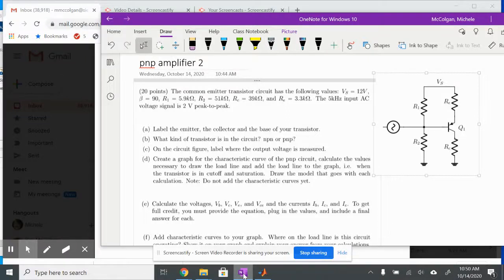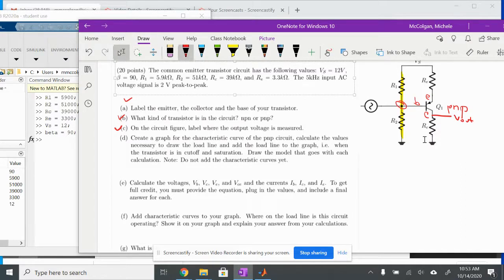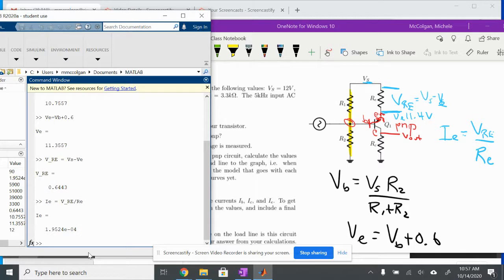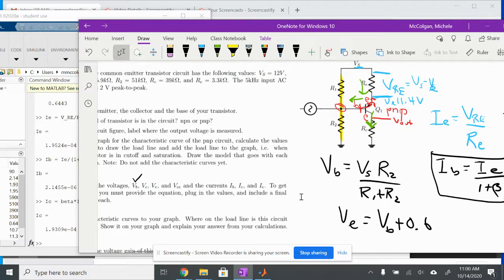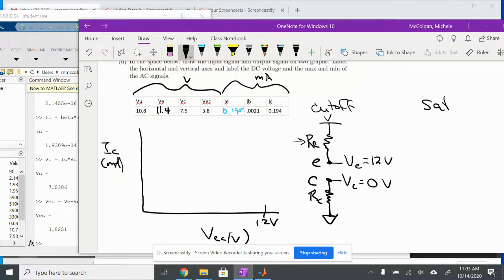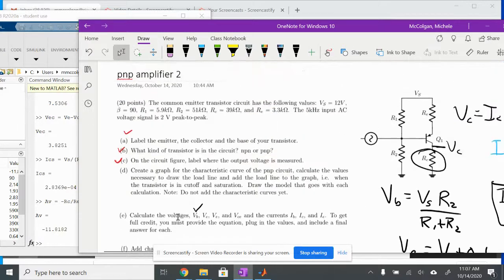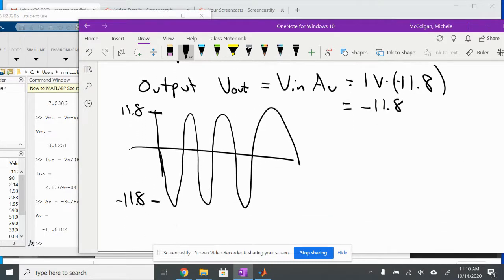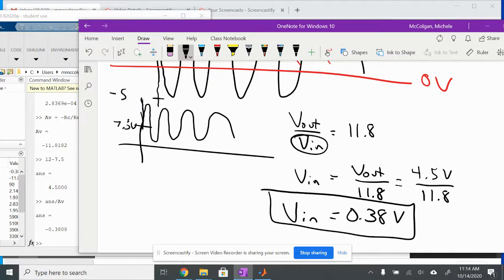pnp amplifier 2